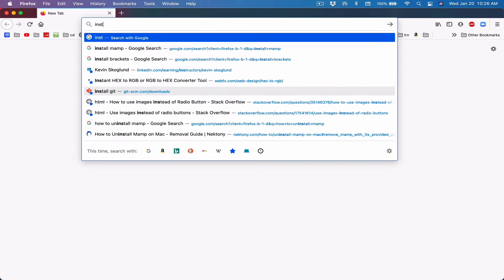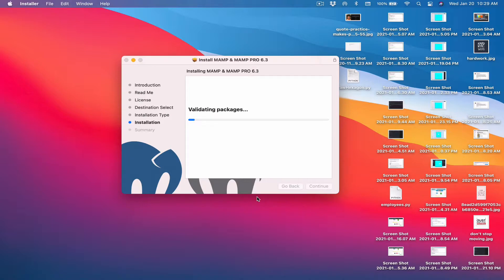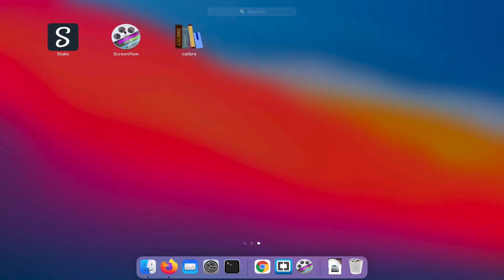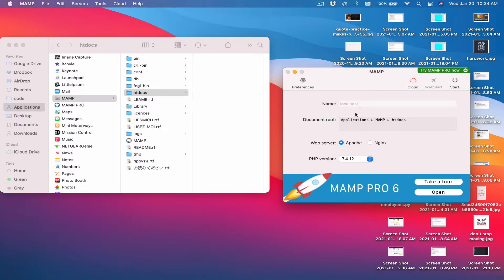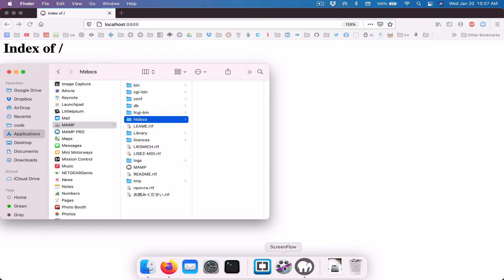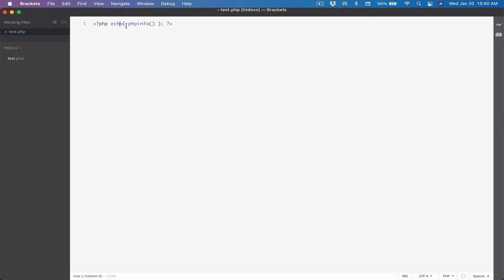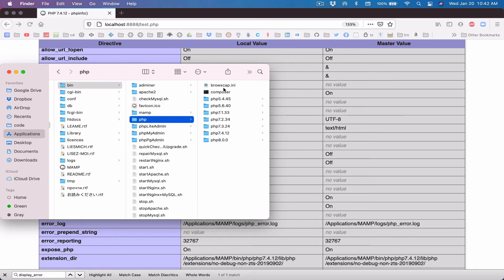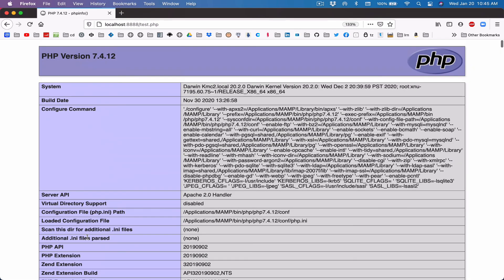2. Installing MAMP - Learn PHP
Learn PHP
Installing MAMP

Install the MAMP package to be able to setup our testing server / environment to be able to run our PHP scripts.